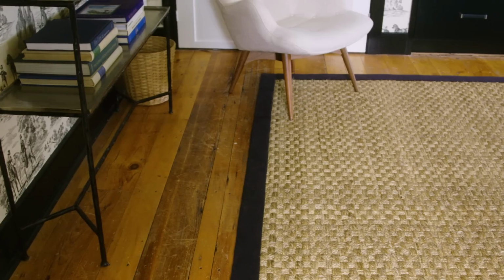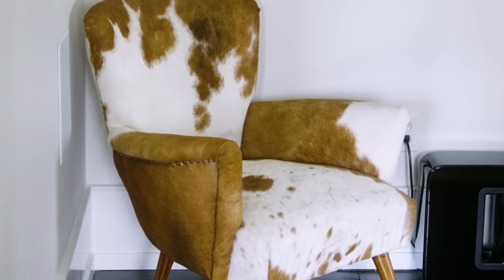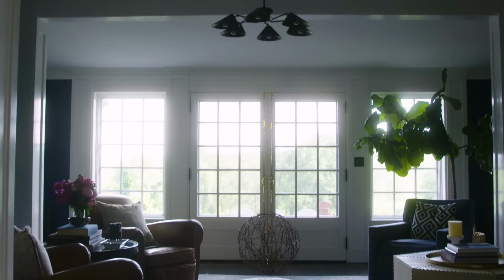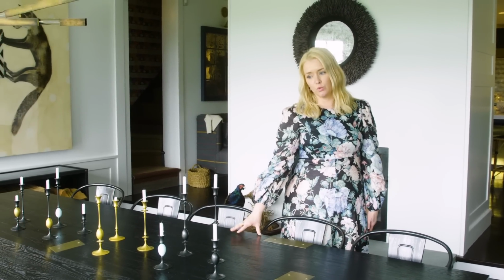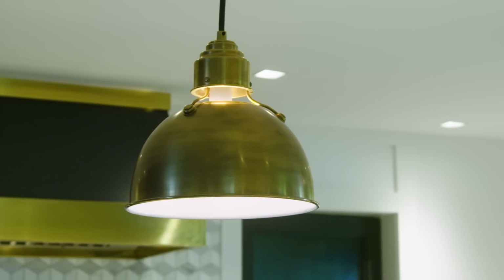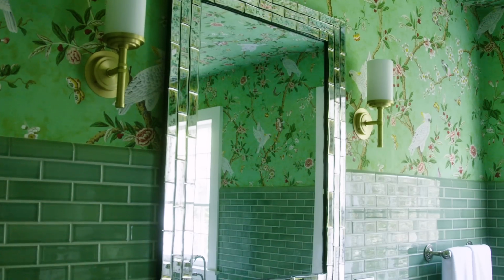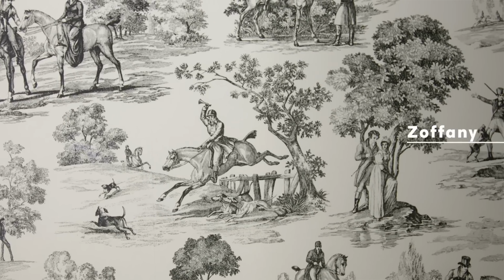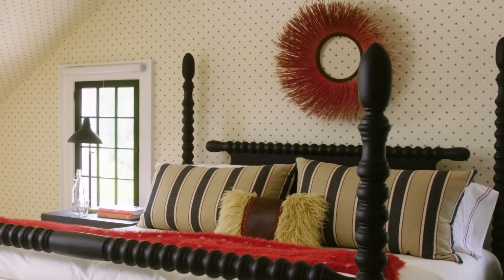Take a Tour of This Upstate New York Dream Home | At Home with Joyann King | Harper's BAZAAR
AtBAZAAR.com Executive Editorial Director Joyann King loves to go offline with her family in their upstate dream home. The 1810 country home was designed by Gregory Shano and Selina van der Geest. In this episode of AtHomeWith, Joyann takes us on a tour of her luxe 3-story estate and shares her favorite interior design features.

// ABOUT BAZAAR //
Sophisticated, elegant and provocative, Harper's Bazaar is your source for everything beauty and skincare to the latest fashion trends straight from the runway. We've showcased the visions of legendary editors, photographers and stylists proudly since 1867.